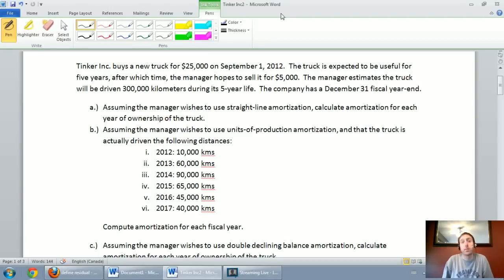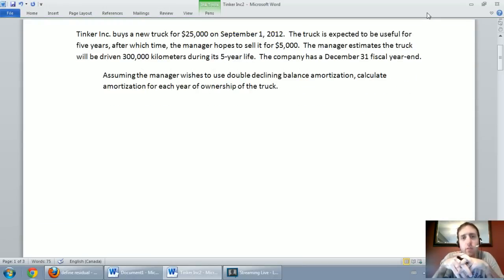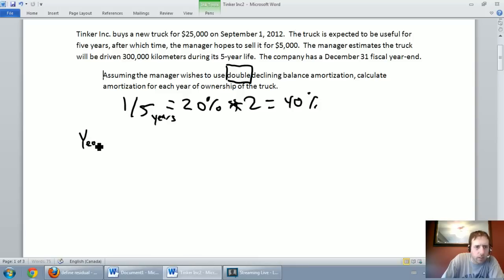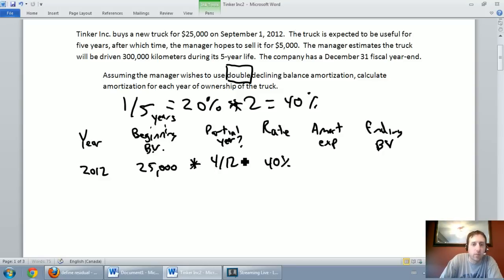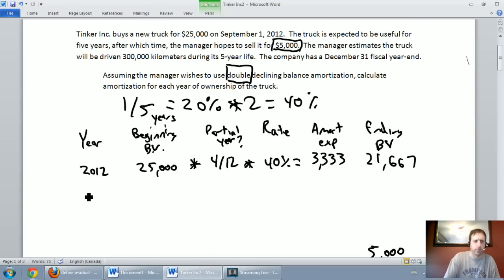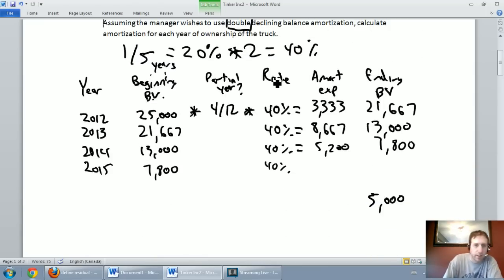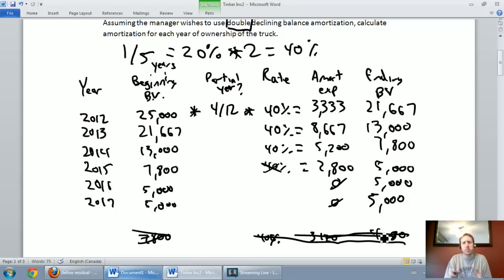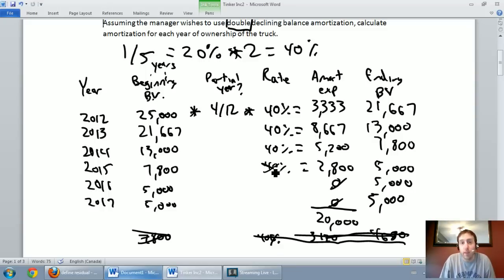Accounting - Unit 7 - Part 3 - Double Declining Balance Amortization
Links to files stopped working on these old videos.

In this video series we look at straight-line, units of production and double declining balance amortization of capital assets.